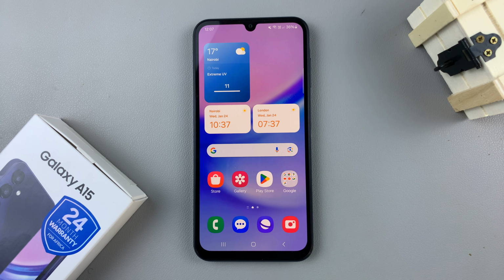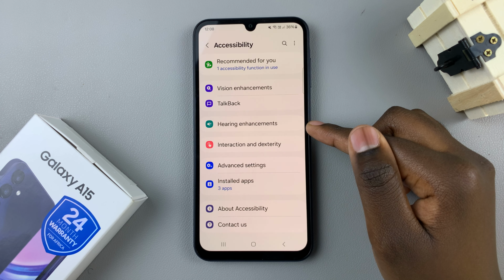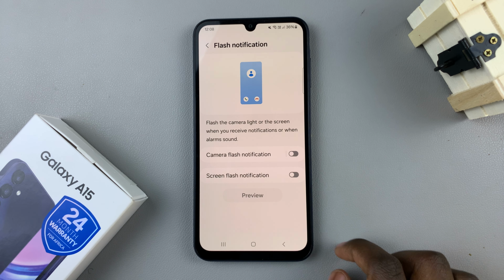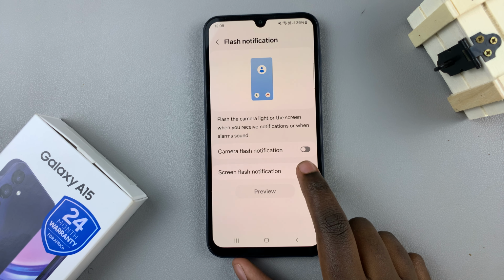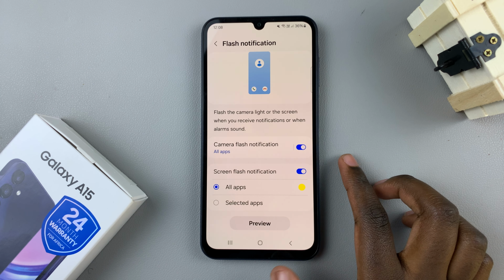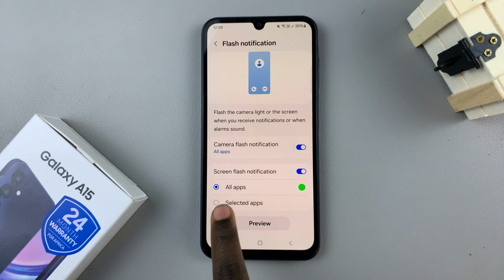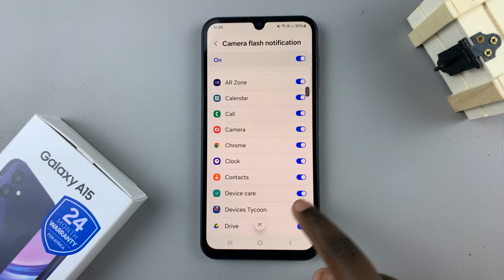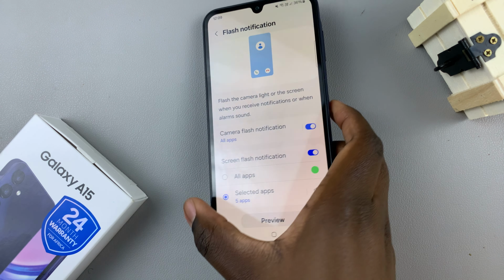How To Enable Flash Notification On Samsung Galaxy A15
Learn How To Enable Flash Notification On Samsung Galaxy A15.

In this tutorial, learn how to enable flash notifications on your Samsung Galaxy A15 to ensure you never miss an important call or message again! Flash notifications are a handy feature that utilizes your phone's LED flash to alert you of incoming calls, messages, and notifications through a flashing light.

Whether your phone is on silent mode or you're in a noisy environment, flash notifications provide a visual cue that's hard to miss.

1. Go to the Settings app. Tap on 'Accessibility', then select the option  'Advanced Settings'. . From here select 'Flash Notification'.

2. Now you can enable and customize Camera Flash Notification as well as  'Screen Flash Notification.'

You can choose which app notifications this is active for as well as the color of the flash.

Cell Phone Tripod Adapter